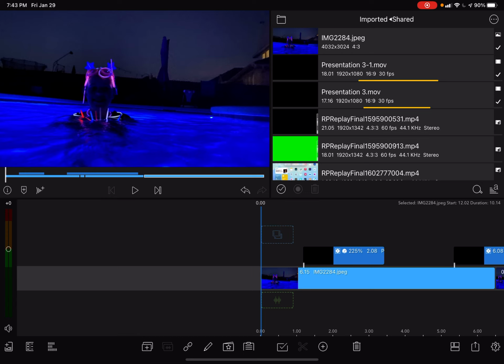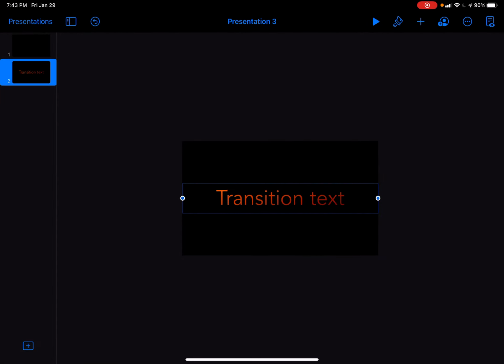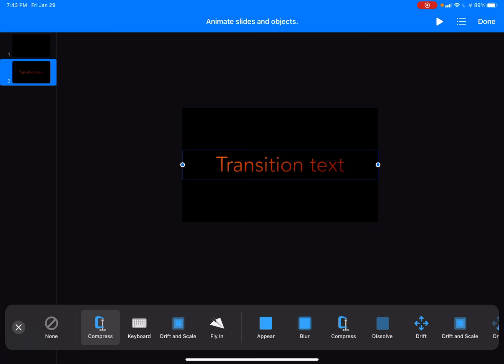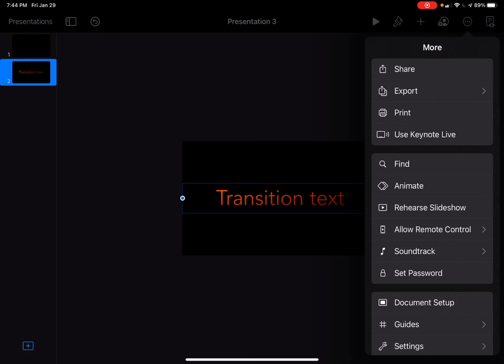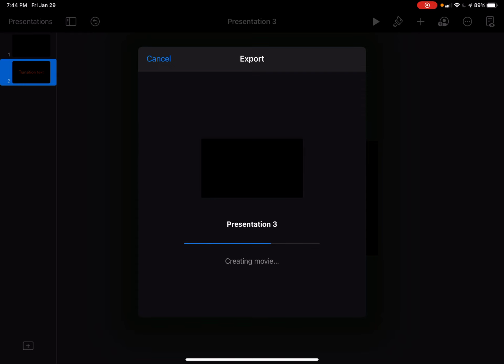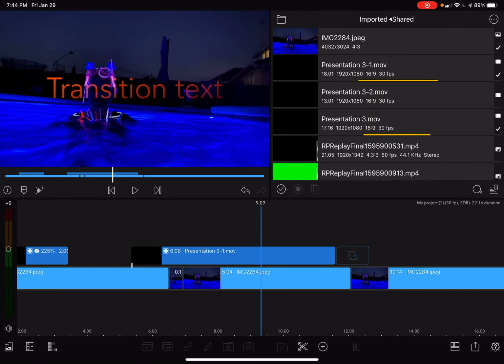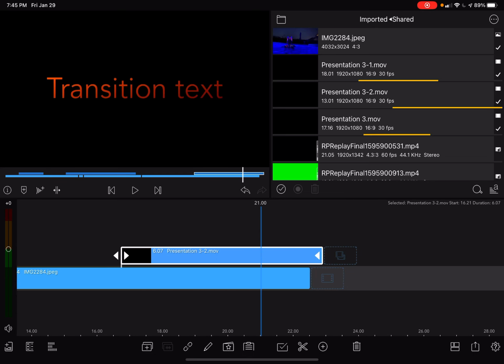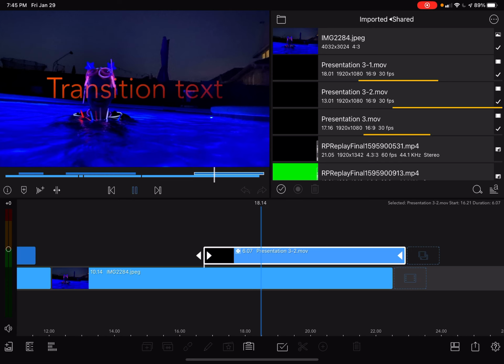Text hotness in LUMAFUSION with Keynote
Use Keynote to create intros, bumpers and outros for your work in LUMAFUSION. Inspired by  Henny Tha Bizness and his LEVEL UP your LUMAFUSION video editing with this powerful app!! - MOJO App video